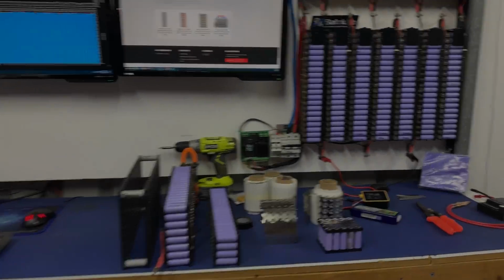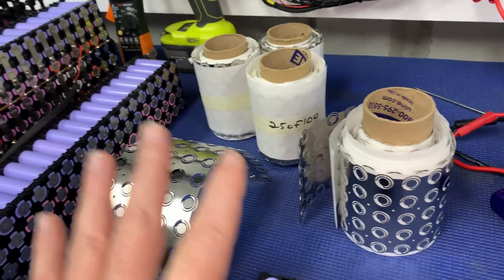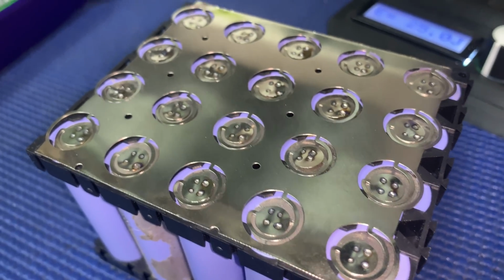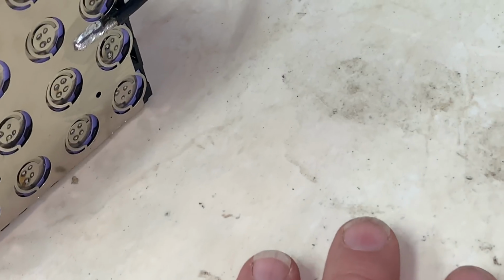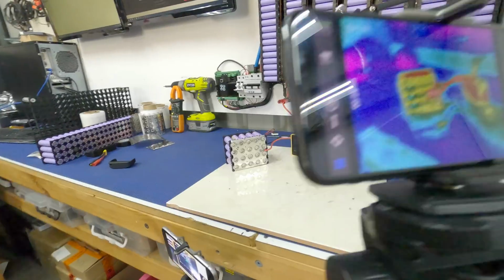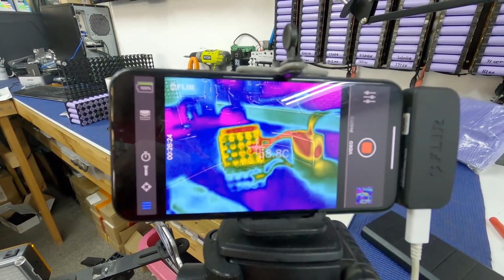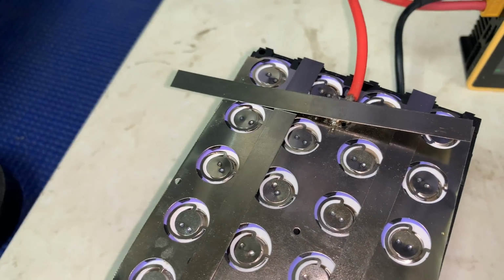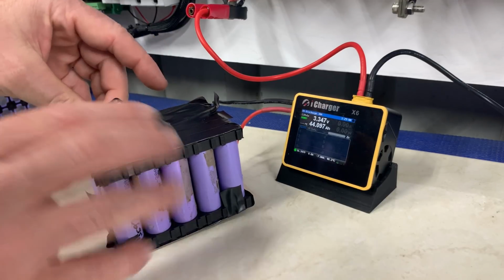Testing the BatteryHookup Nickel Fuse for 18650 batteries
Trying my best to test the Battery Hookup's new cell level nickel-plated 20 amp fused sheets. I think this one is over my head as I don't really understand what points I need to be focusing on. Hoping the community can chime in and point me the direction you want me to head with testing. I have a heap here so let me know.

🔵Spot Welder battery

18650 cells used in this test were recovered from scraped laptop batteries and were Samsung ICR18650-28A cells

■▬▬▬▬▬ Music Credits ▬▬▬▬▬■

Pete